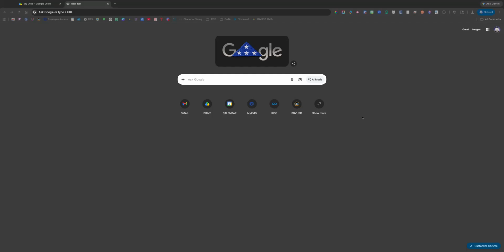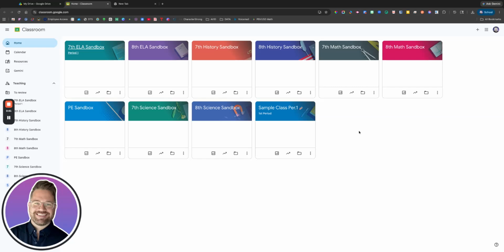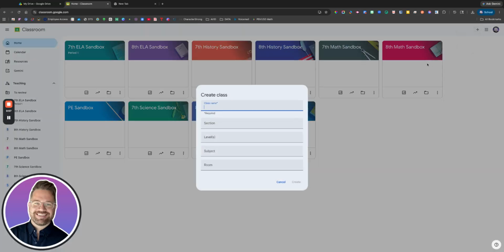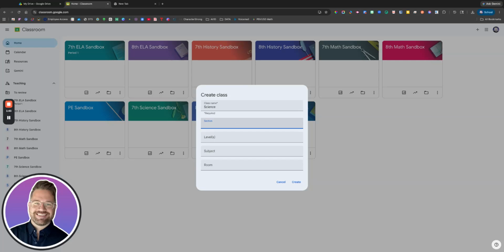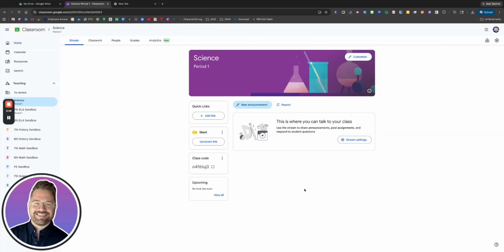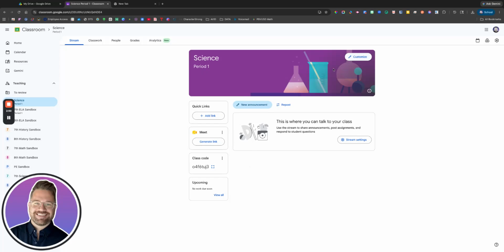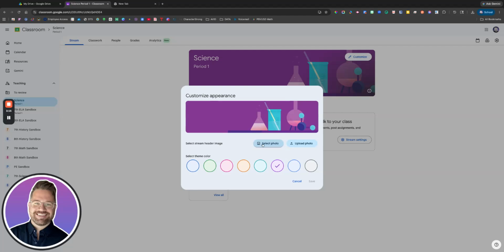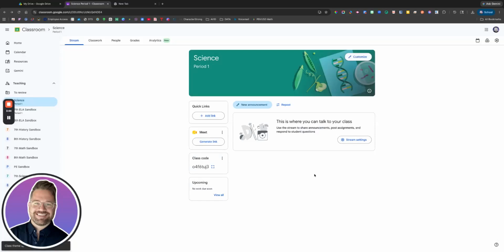Google Classroom: Creating A Class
This video shows how to create a class in Google Classroom. After creation, they point out the class tile labeling with the course name and period, and explain how to customize the banner by selecting or uploading a photo and then saving.